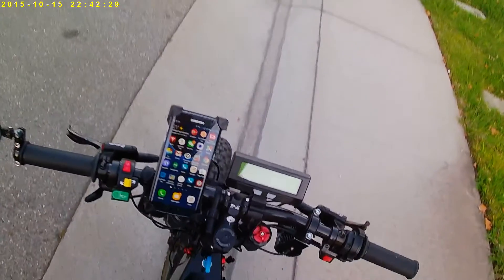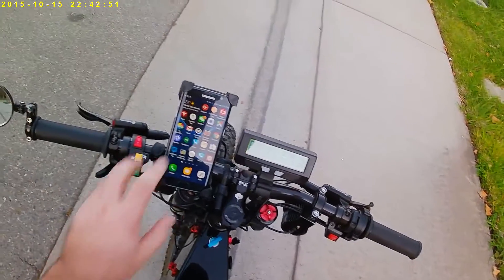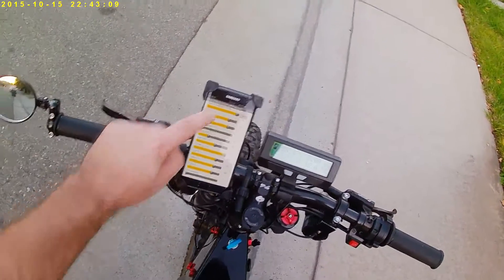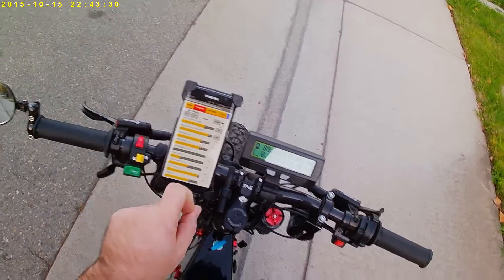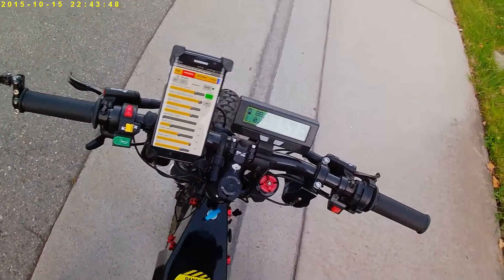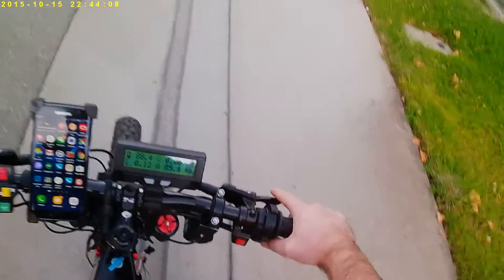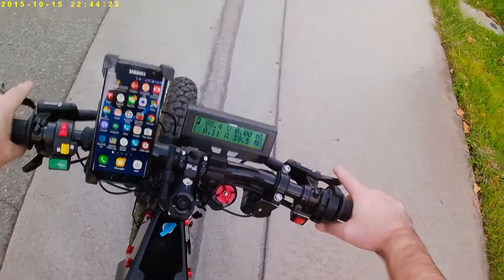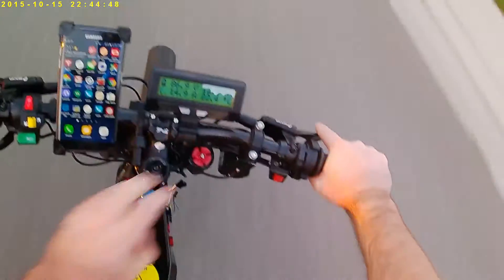PowerVelocity.com controller programming over Bluetooth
We have developed an Android application that allows to program our sinewave 12 and 18Fet ebike controllers on the go without a hassle of PC/laptop based software. No wires to figure out and no drivers to install.  You can change power levels, enable/disable regen or adjust braking power without leaving the bike seat and the whole process takes just a few seconds.